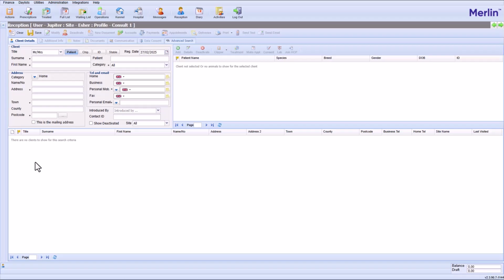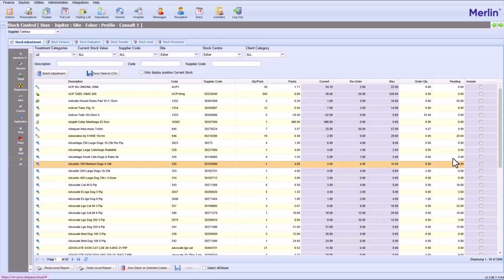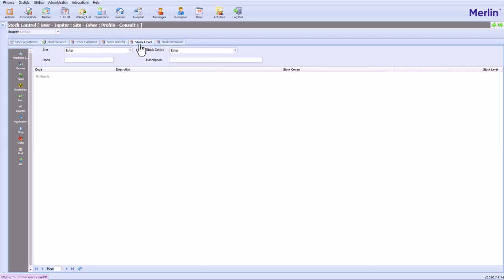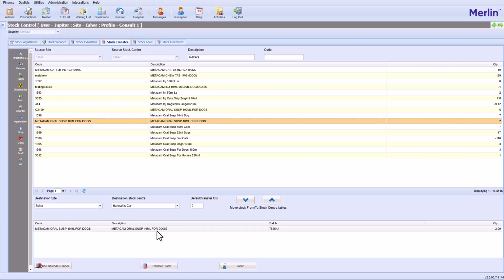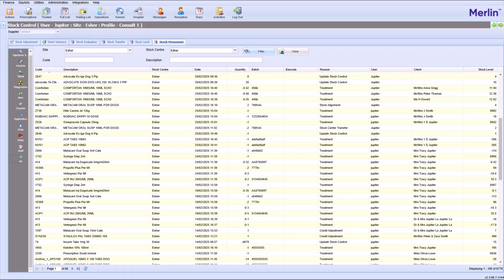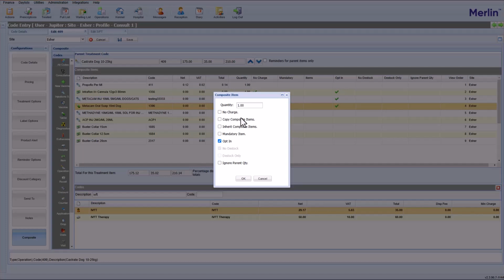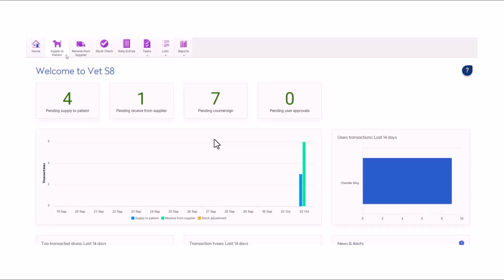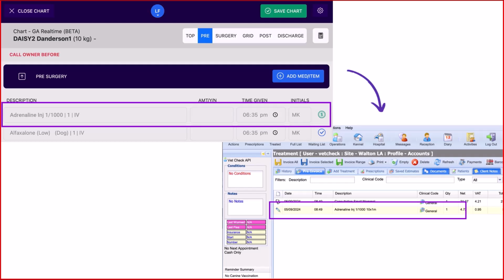Inventory Management Must-Haves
Gain insight into how Merlin can support you get on top of your practice inventory.